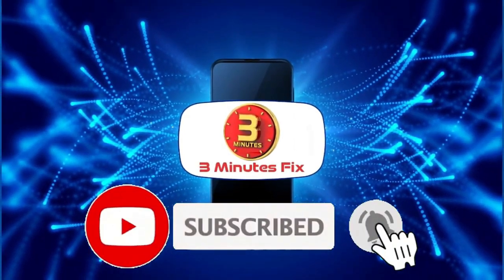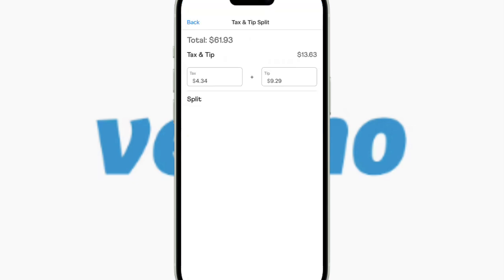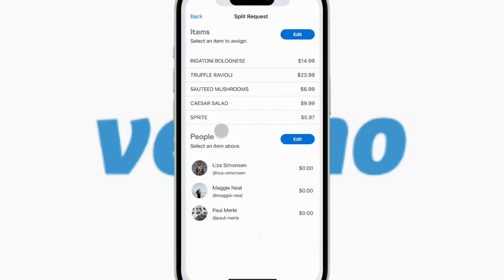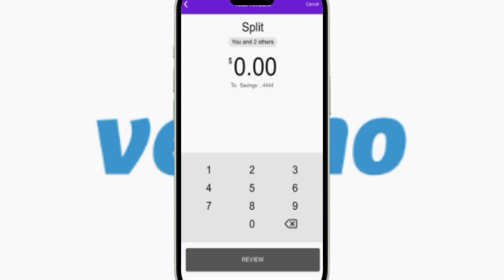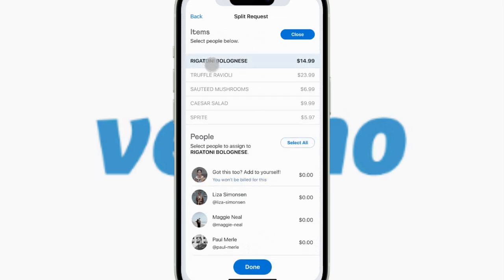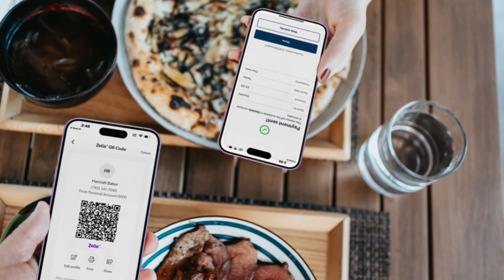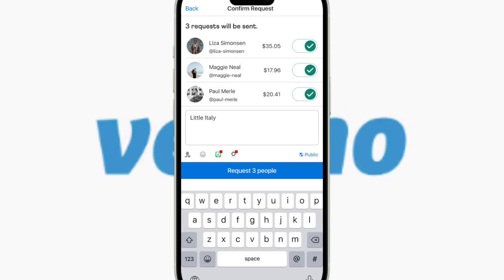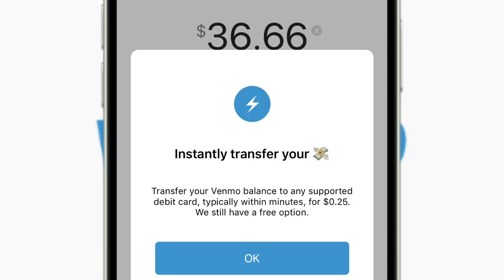How To Split Bill On Venmo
This video tutorial explains in detail how to split a bill on Venmo.

While everyone knows the basic "Pay/Request" feature, Venmo has evolved into a powerful expense manager with the introduction of Venmo Groups. We show you three distinct ways to split costs: dividing a past purchase, creating an instant request, and managing long-term group expenses for roommates or travel.

In this guide, we break down the Group limits, which now support up to 30 people, making it perfect for weddings or large parties. You will learn how to use the "Settle Up" feature, which does the complex math for you to ensure everyone is squared away with the fewest transactions possible. We also cover the Amex Send & Split integration, a must-have for credit card users who want to avoid fees while splitting large bills.

Finally, we address the social side of Venmo, from adding the perfect emoji memo to using the "Remind" button without being awkward. You will learn the difference between standard and instant transfers for your balance and how to keep your group expenses organized year-round. By the end of this video, you will be able to manage any group bill—no matter how complicated—directly from your phone.